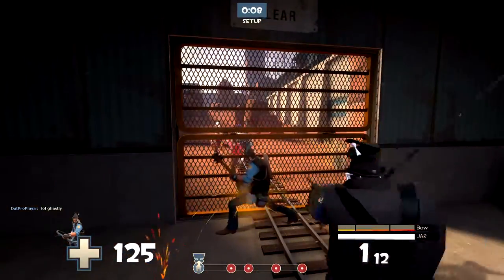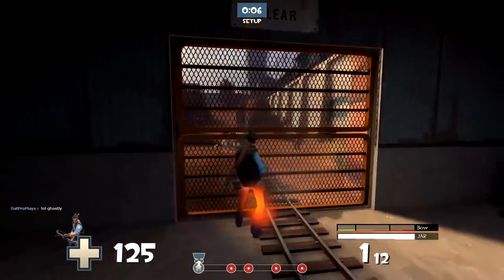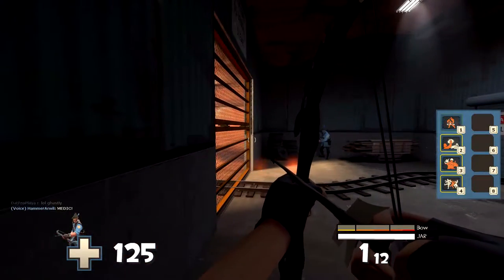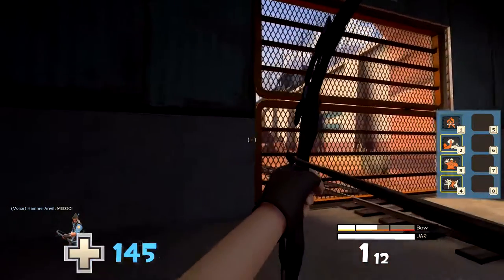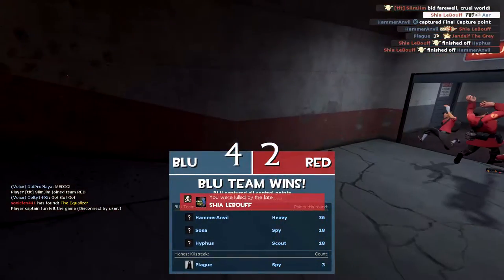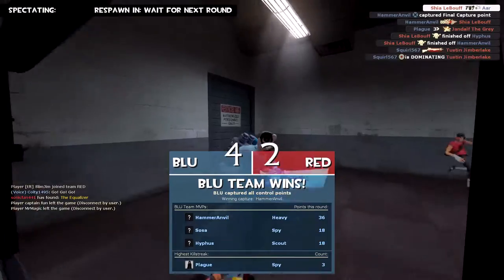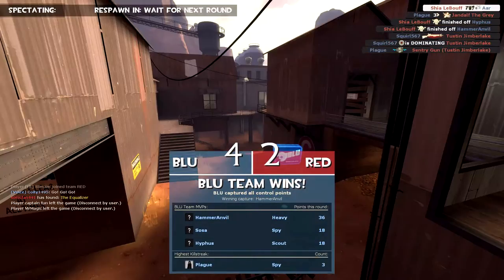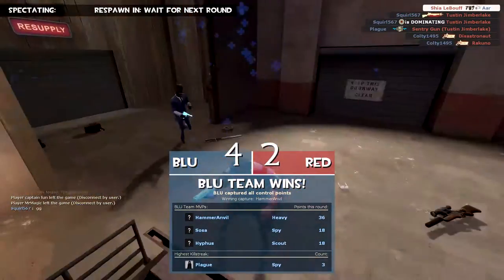How Do Sprays Work?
Today, I'll be teaching you how sprays work in Source engine games (mainly TF2), and how Valve servers handle them.

Reaction images were drawn by Victor S. of the Colors! Gallery.